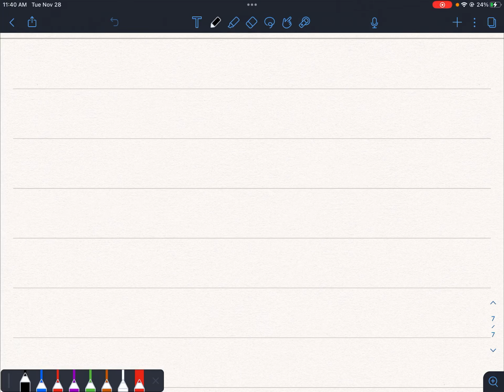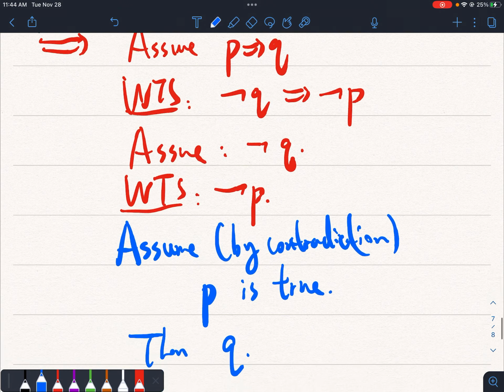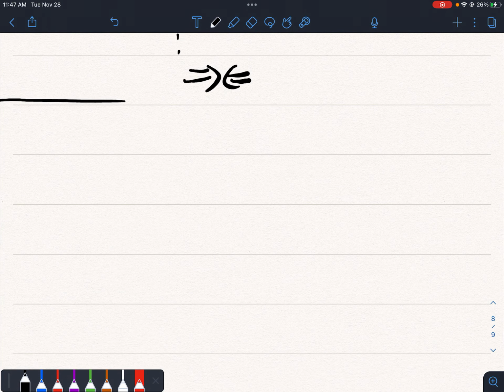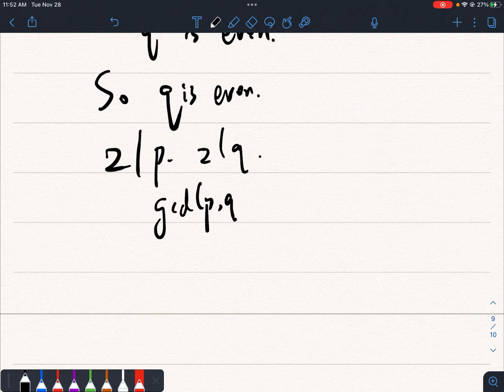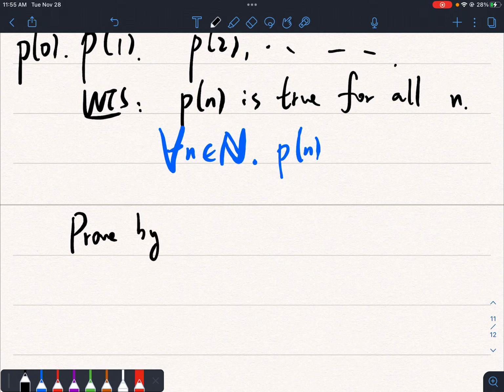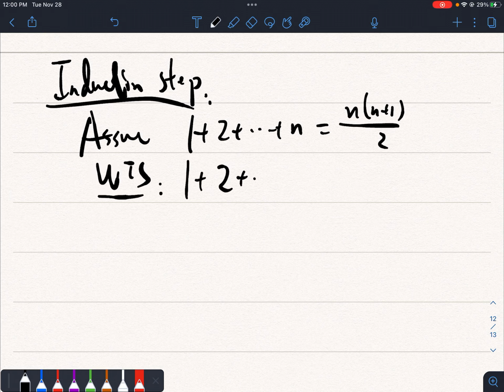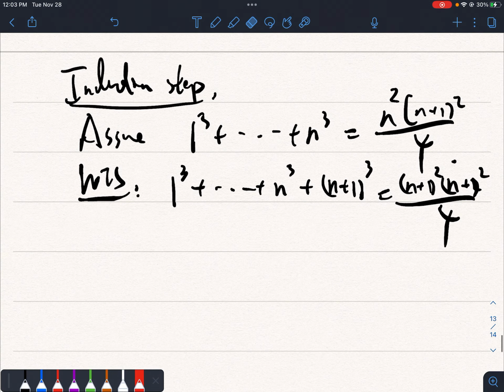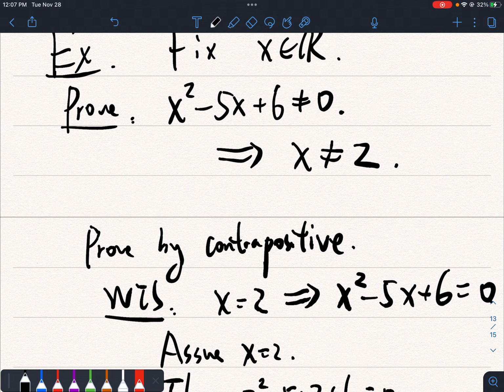2 Indirect Proofs